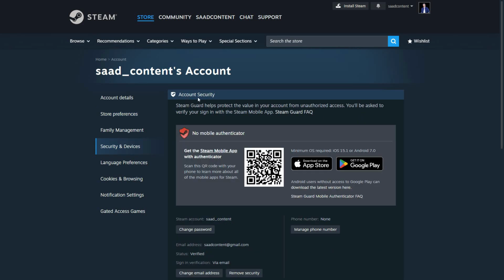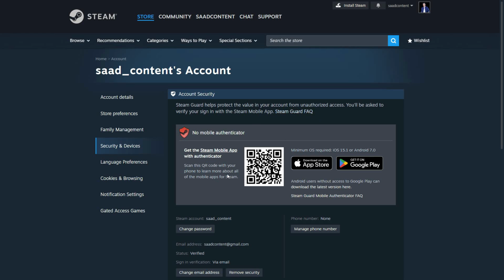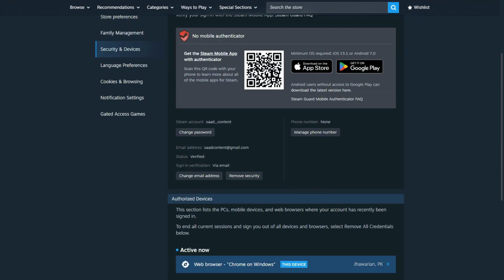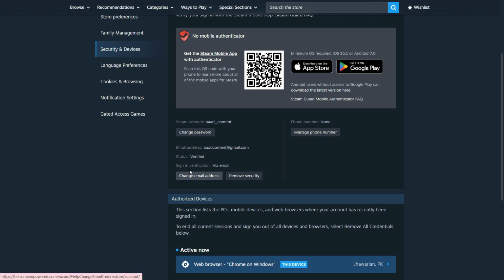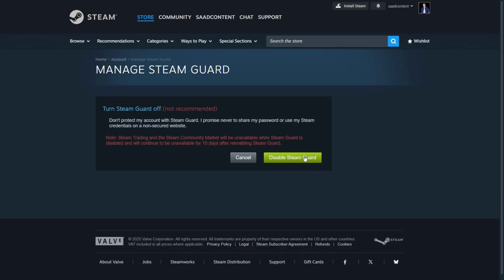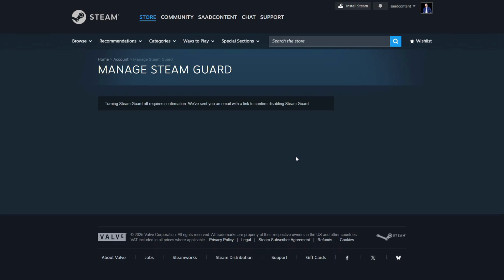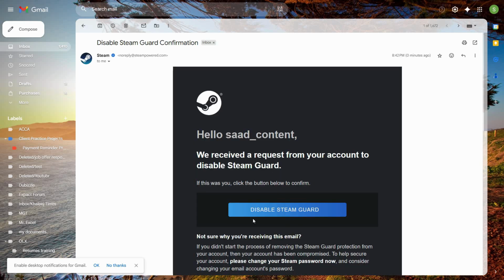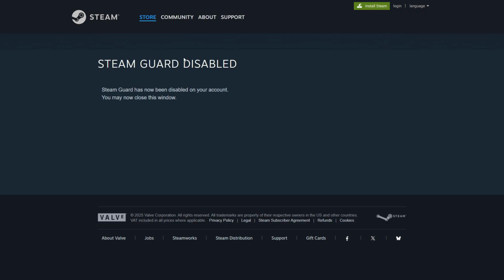How to Disable SteamGuard in Windows - Step by Step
Learn how to disable Steam Guard in Windows with this simple step-by-step guide. This tutorial helps you turn off Steam’s two-factor authentication if you’re switching devices or facing login issues.

What you’ll learn:

Disable Steam Guard authentication

Turn off Steam 2FA

Manage account security settings

Fix Steam login problems

Remove Steam verification prompt